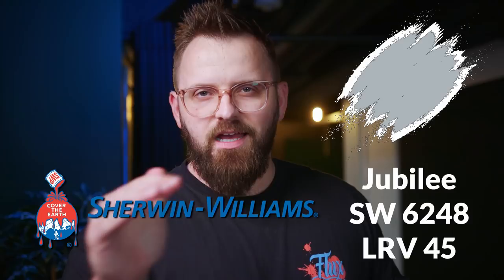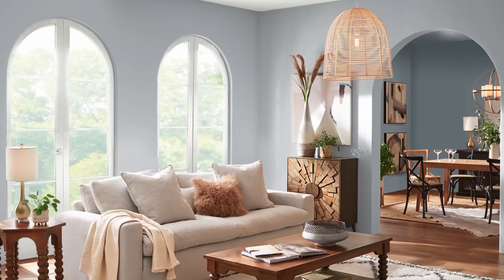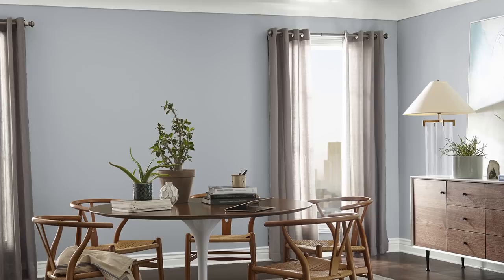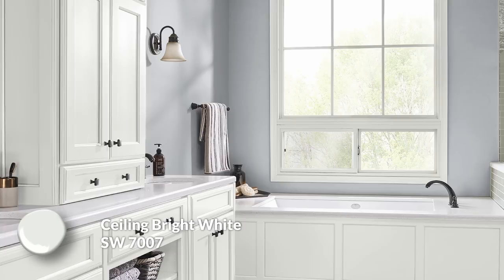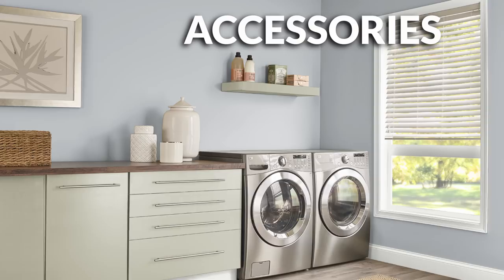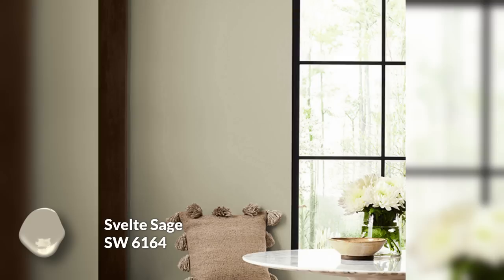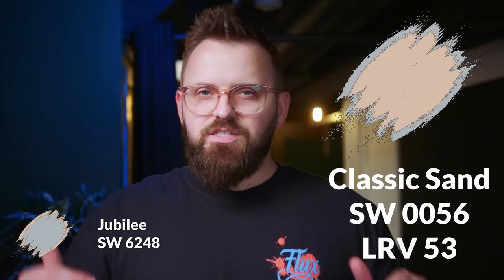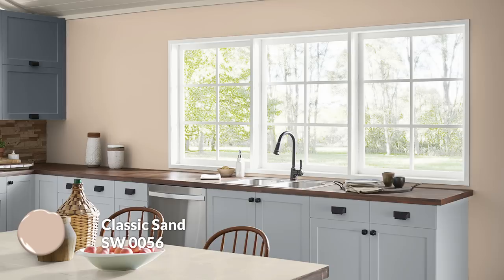Sherwin Williams Jubilee SW 6248: The Hidden Gem of Paint Colors